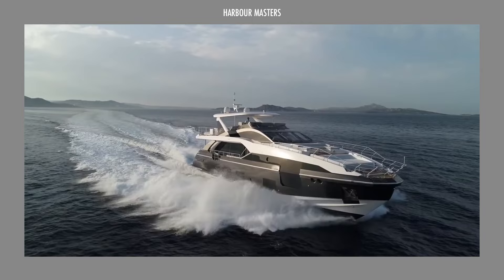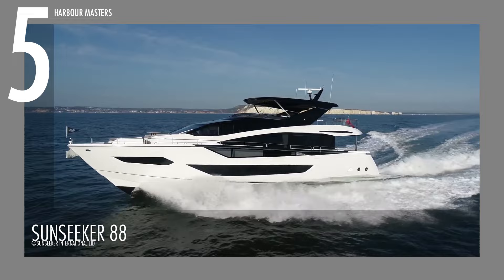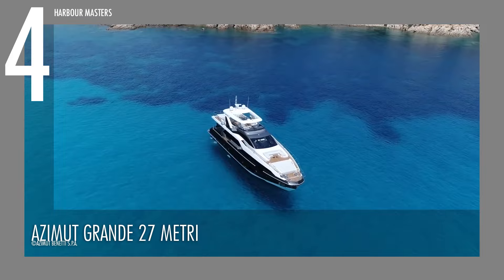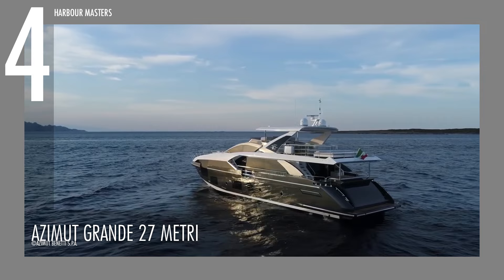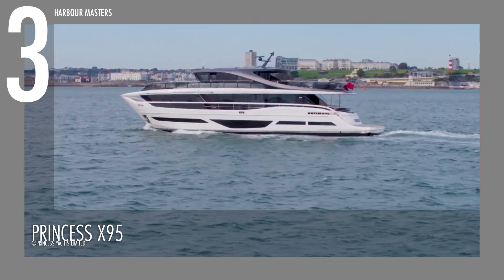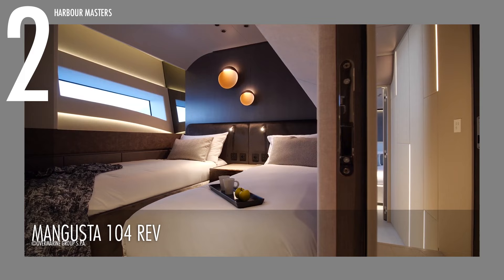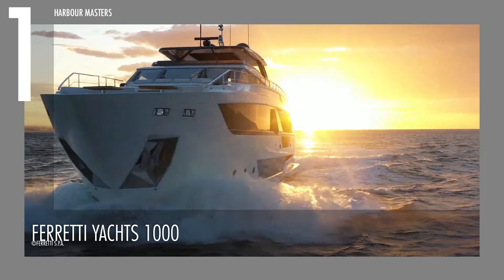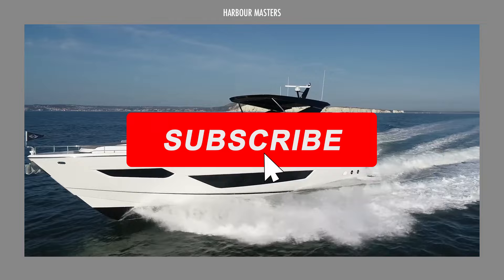Top 5 Smallest Superyachts 2022-2023 | Price & Features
Superyachts are the ultimate epitome of boating luxury. In this video, we’ll look at some of the smallest superyachts available on the market, which are also sometimes called “pocket superyachts”. This sector of the boating market has grown popular over recent years for both buyers and charter companies, so we’ll talk about their current prices and important features.

A superyacht is generally considered a recreational boat that’s longer than 24 meters. The 24 to 32-meter segment is the smallest of this category, and they are coveted simply because they are less expensive, easy to move around, and require less maintenance, without sacrificing comfort. These beautiful vessels can serve as a luxurious home away from home, for those lucky enough to afford them. They offer a lot of exciting amenities and creature comforts, as well as the opportunity to enjoy long cruises and access remote bays along the coast.

Engine Type: Twin MTU 12V 2000 M96L SHAFT
Maximum Horsepower: 3,900 HP
Length: 26.38 m
Beam: 6.47 m
Fuel Capacity: 2,907 gal
Water Capacity: 370 gal
Price: Starts at US$ 6.6 M

Engine Type: Twin MAN R V12
Maximum Horsepower: 1, 900 HP
Length: 26.78 m
Beam: 9.59 m
Fuel Capacity: 2,510 gal
Water Capacity: 528 gal
Price: Starts at US$ 9.3 M

Engine Type: Twin MAN V12
Maximum Horsepower: 2 x 1,900 HP each
Length: 29.0 m
Beam: 6.65 m
Fuel Capacity: 3,650 US Gal
Water Capacity: 492 US Gal
Price: Starts at US$ 12 M

Engine Type: 2 x MTU 16V 2000 M96L
Engine Horsepower: 2,600 HP
Length: 31.8 m
Beam: 7.1 m
Fuel Capacity: 2,770 US Gal
Water Capacity: 425 US Gal
Price: Starts at US$ 12.5 M

Engine Type: two MTU 16V 2000 M96L engines
Maximum Horsepower: 2, 638 HP
Length: 30.13 m
Beam: 6.81 m
Fuel Capacity: 2,378 US Gal
Water Capacity: 349 US Gal
Price: Starts at US$ 13 M